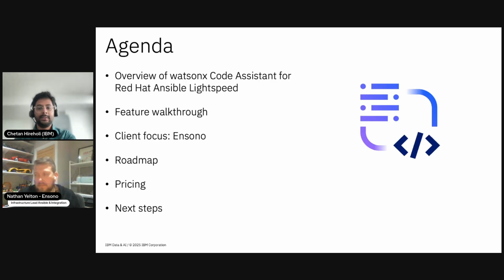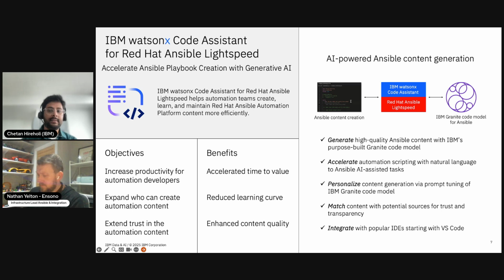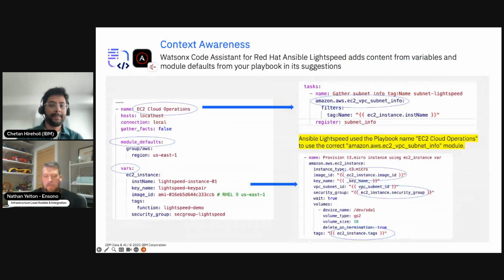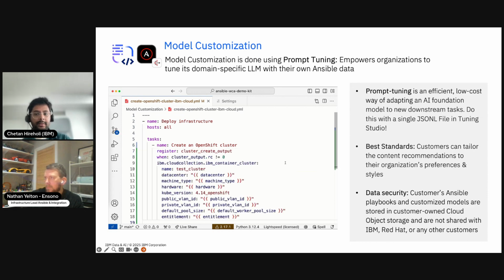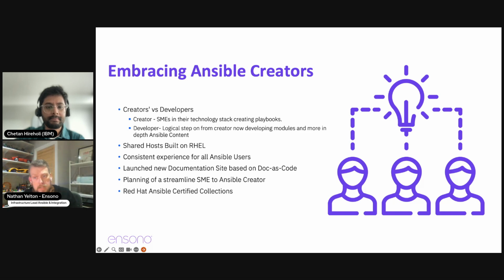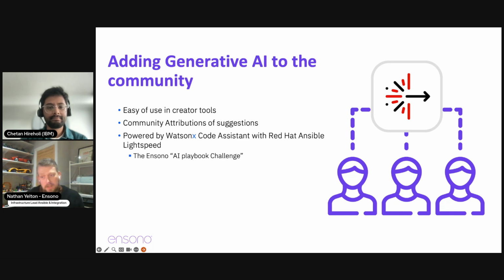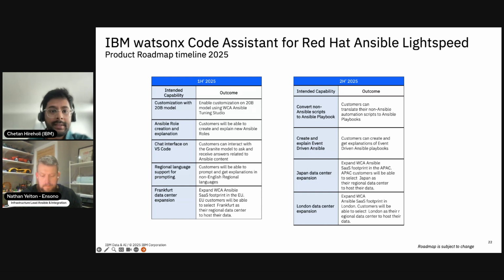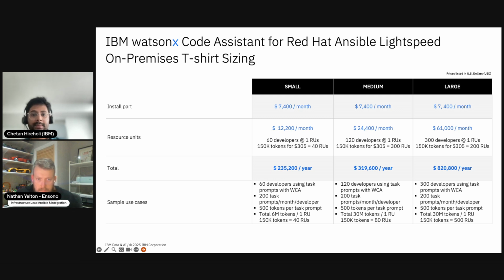Automating IT infrastructures with watsonx Code Assistant for Red Hat Ansible Lightspeed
Provisioning, managing, and deploying IT infrastructure has long been a complex and time-consuming process. However, with the rise of generative AI, developers now have powerful tools to automate these tasks, enabling them to streamline workflows and focus on delivering business-critical results. In this session, we’ll explore real-world use cases with our partners at Ensono, showcasing how IBM watsonx Code Assistant for Red Hat Ansible Lightspeed is transforming their IT operations with its robust feature set and intelligence. You’ll get an inside look at how watsonx Code Assistant for Red Hat Ansible Lightspeed is tackling today’s infrastructure challenges today, along with a view into future roadmap items that will further simplify and accelerate the deployment and management process.